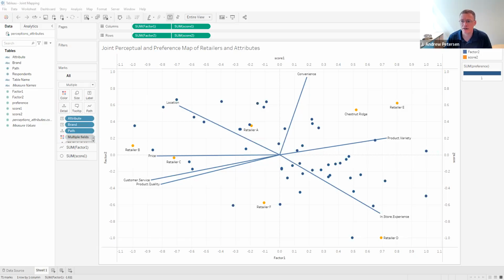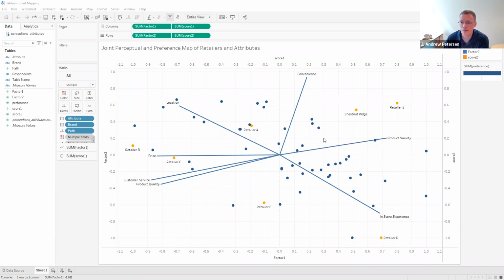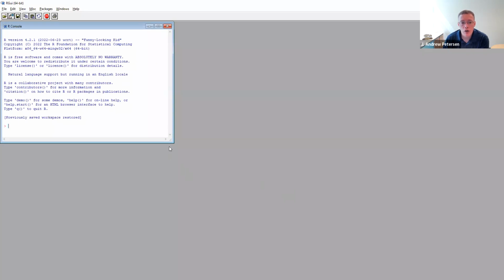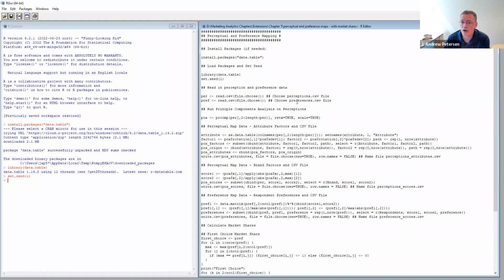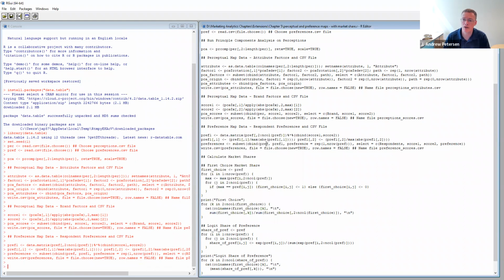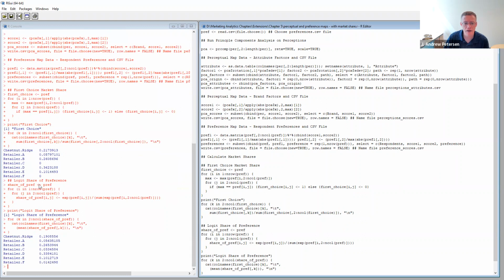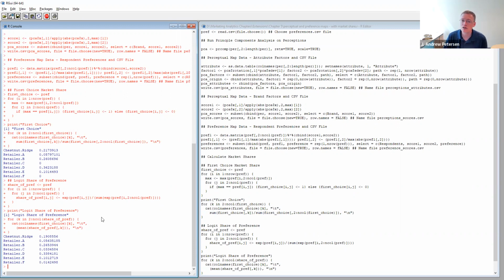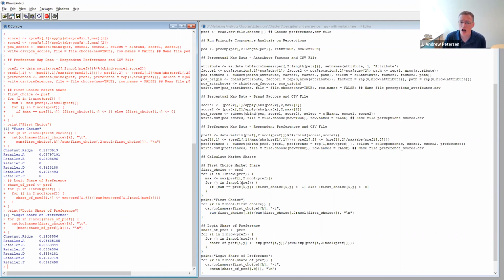Chapter 5 - Extended Example - Joint Mapping and Market Share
In this example, we show how to compute the first choice and logit share of preference market shares for the perceptual and preference mapping example of our Chapter 5 example.

If you want the code for this example, you can get it